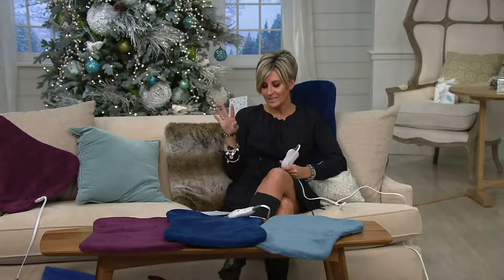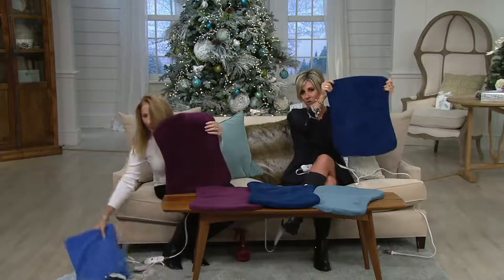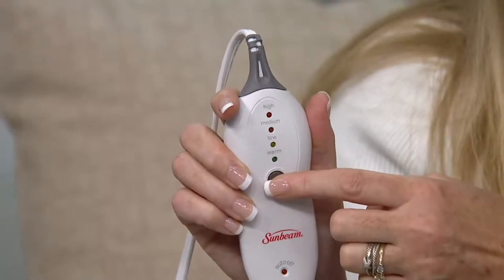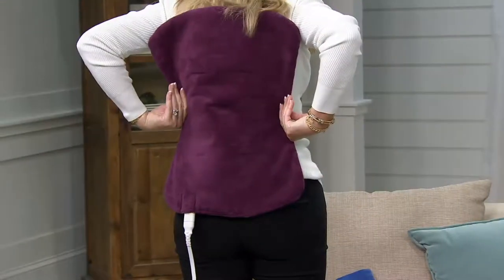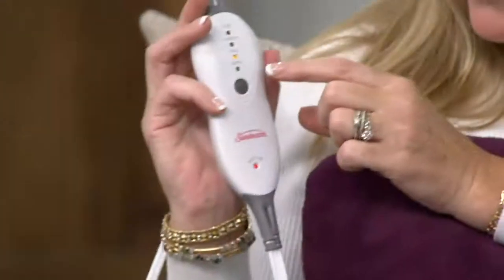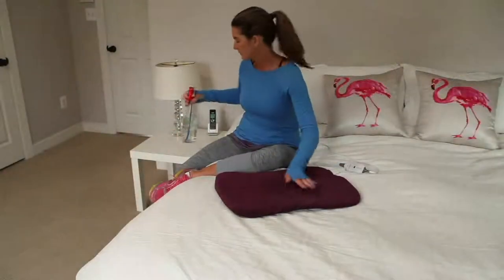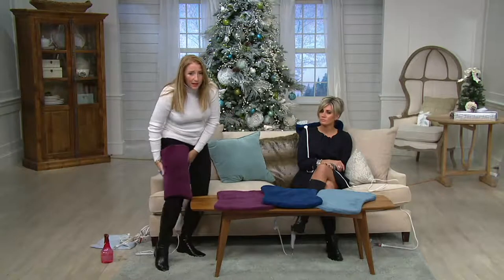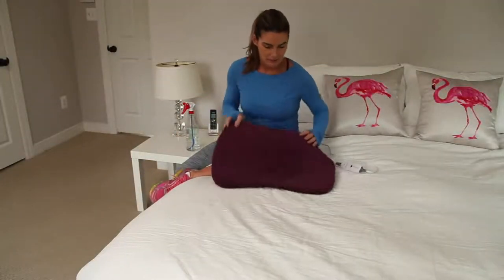Sunbeam XpressHeat Hourglass-Shape Heating Pad on QVC